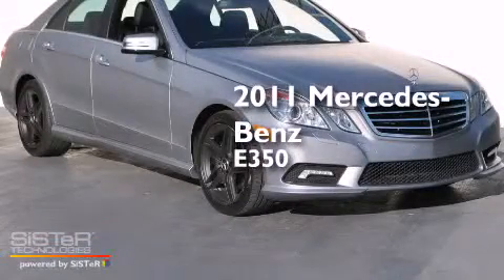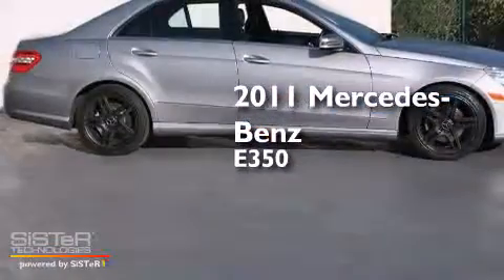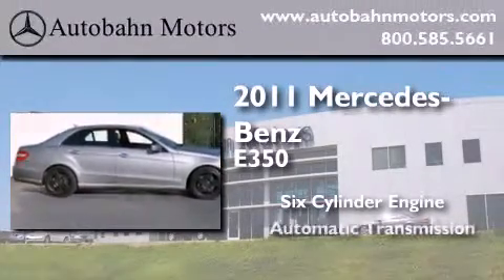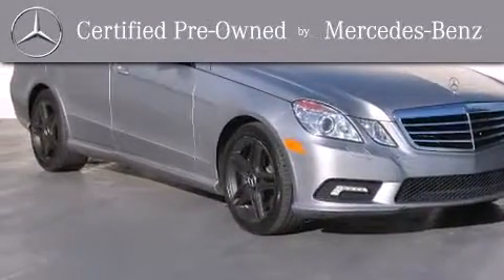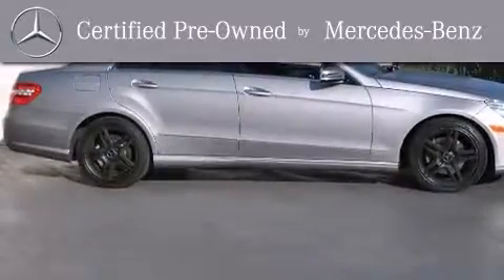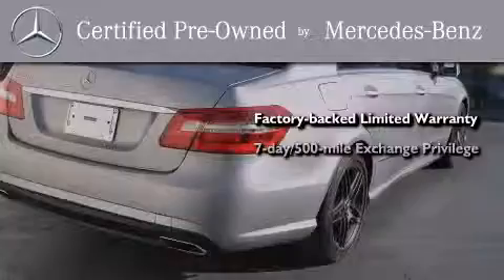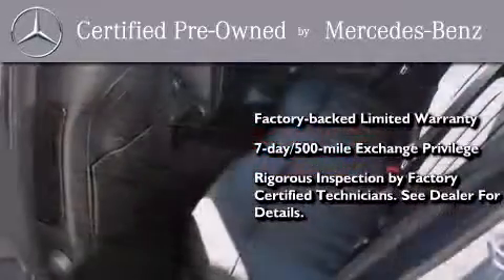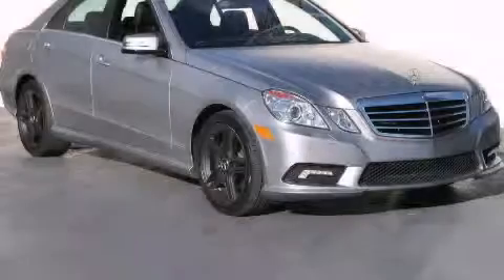2011 Mercedes-Benz E350 Certified Belmont CA 94002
We've been honored to serve the Belmont CA area , we promise that your experience at our dealership will exceed your expectations ! Year : 2011 Make : Mercedes-Benz Model : E350 Engine : 3.5L V-6 cyl Trans . : Automatic Exterior : Gray Miles : 33,172 Interior : Black Autobahn Motors 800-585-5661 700 Island Parkway Belmont , CA 94002 Used 2011 Mercedes-Benz E350 Belmont CA